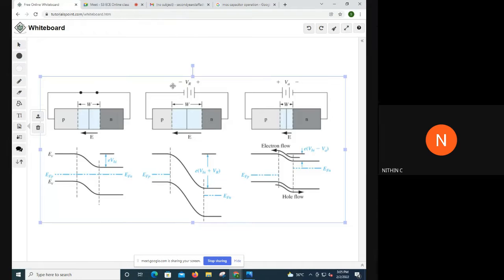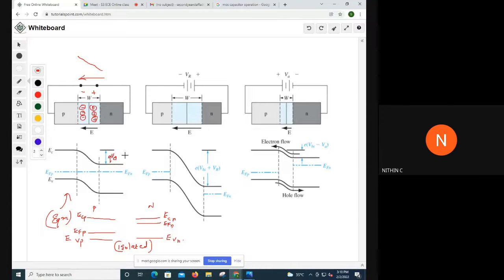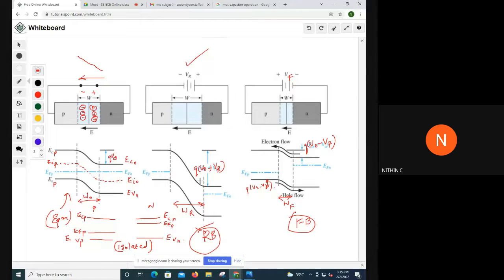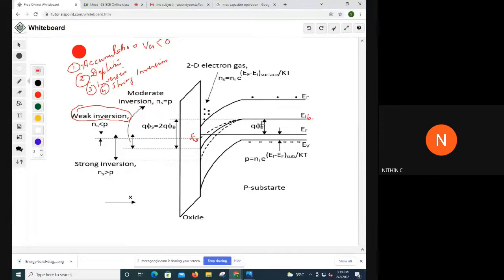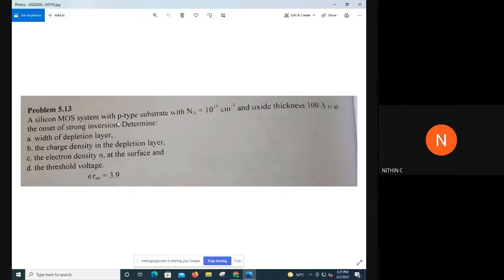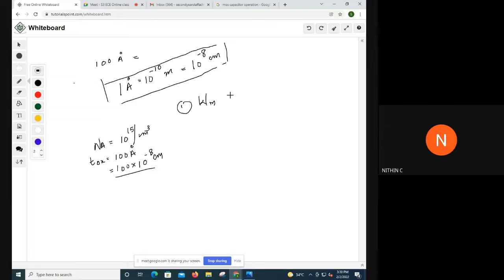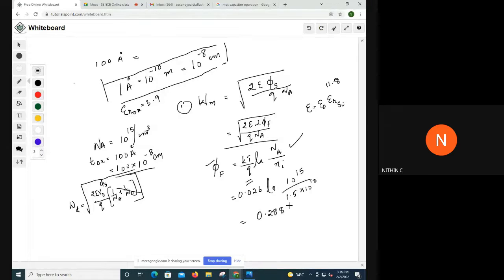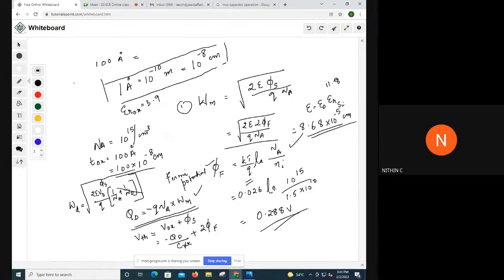STM_EC 2_ECT 201_MODULE 4_PART 7_2-2-2022